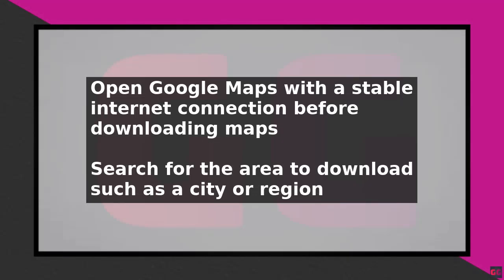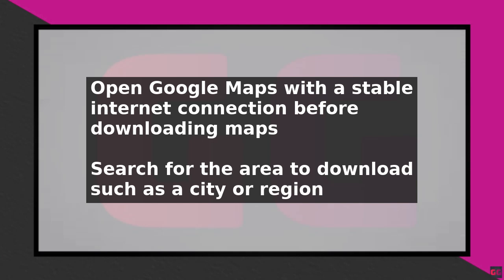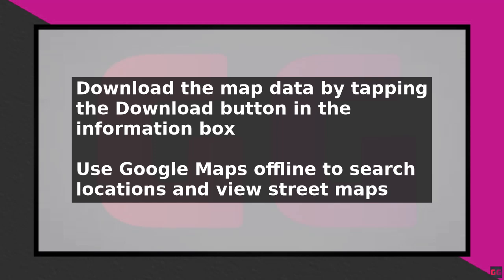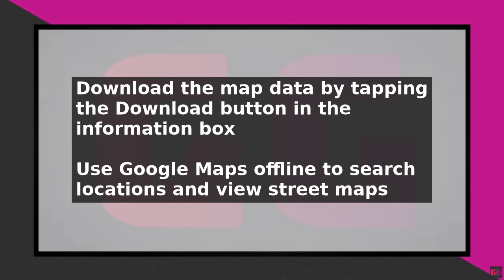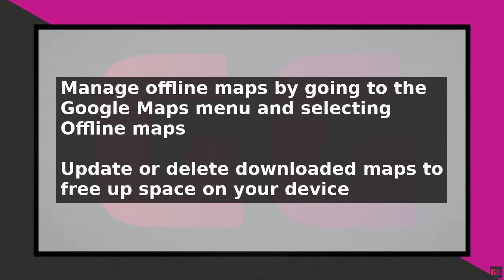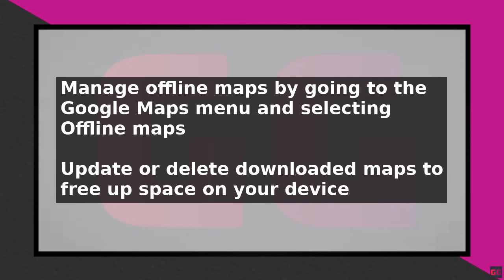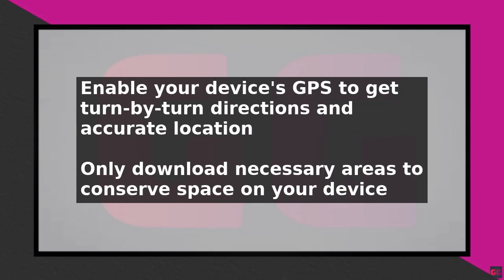How To Use Google Maps Offline (2025)